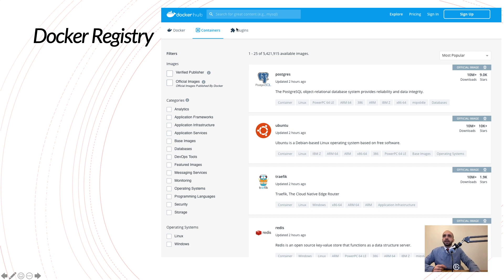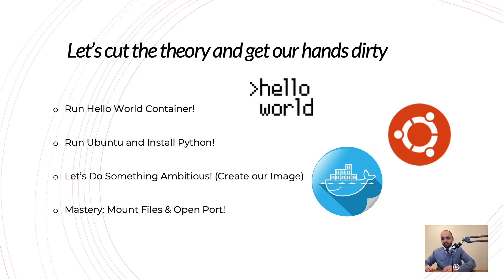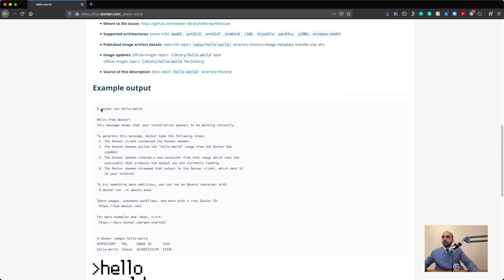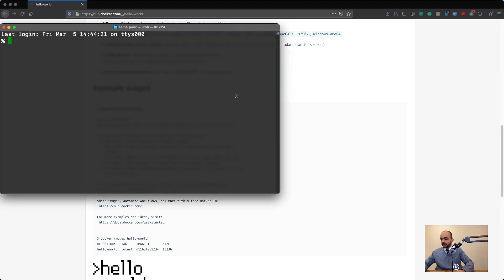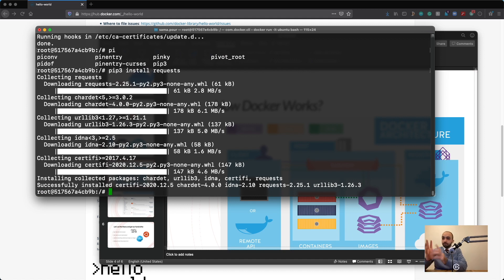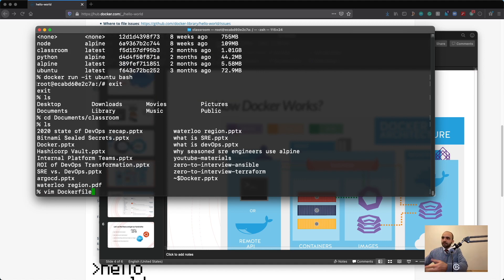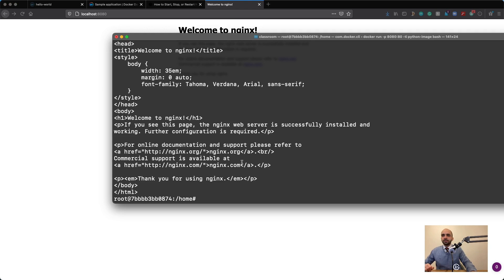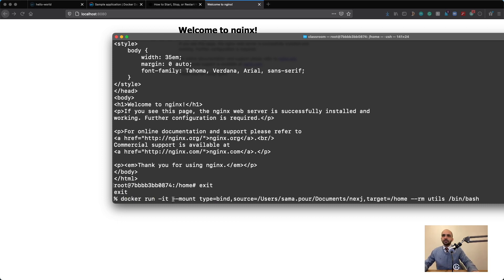Zero to Pass Interview: Docker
Docker, an essential technology that everyone loves to learn about it. In this video we are going to learn basic architecture of Docker, learn about Docker Daemon, run some command to fetch images and build our own image with Dockerfile. Moreover, we are going to expose a port, run a webserver in a Docker container and test it with our machine.
It's all fun and promised to give you something interesting.